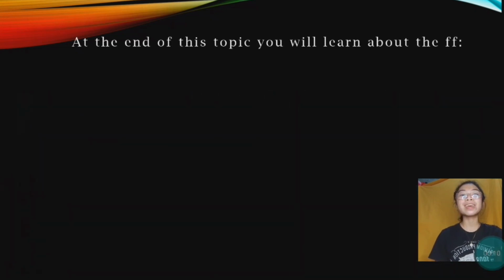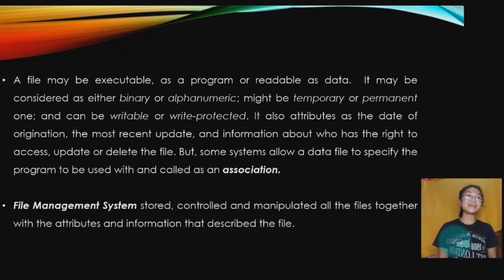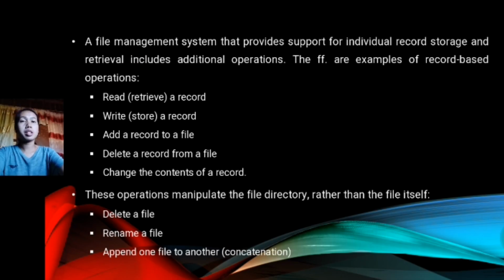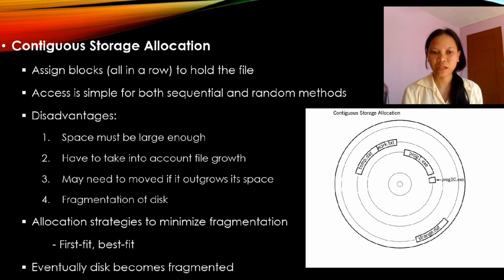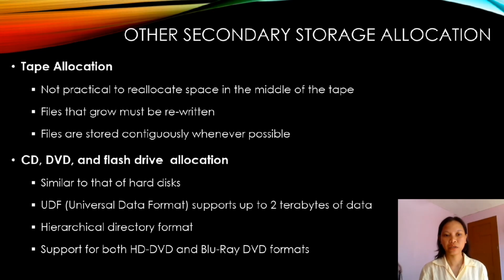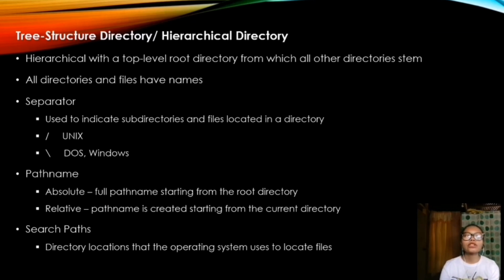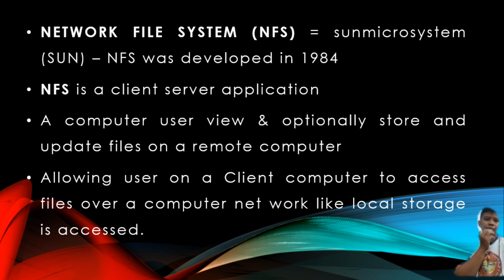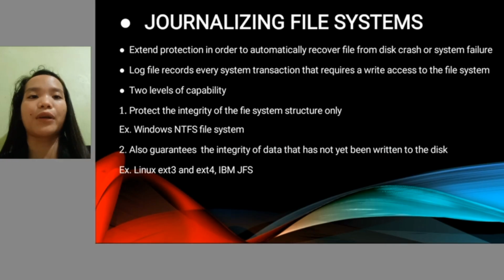Chapter 17: File Management